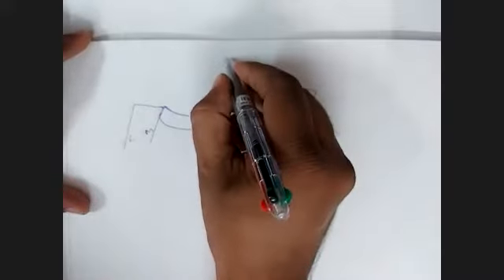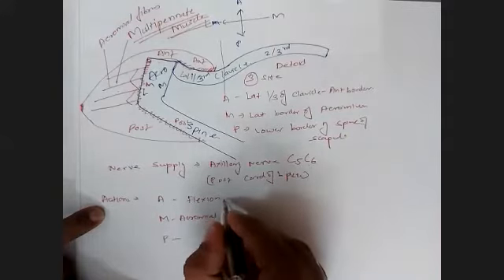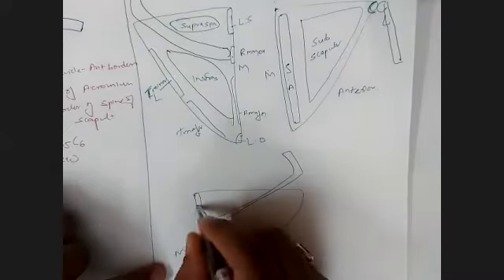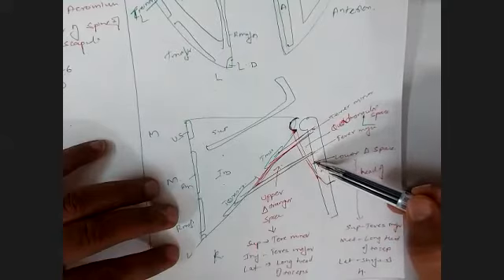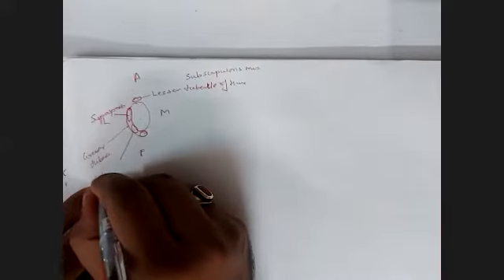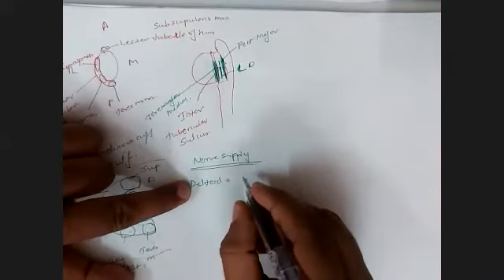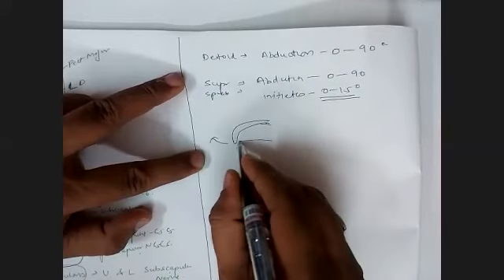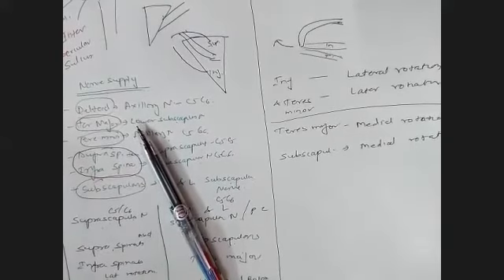Deltoid and Scapulo Humeral Muscles by Dr YJB